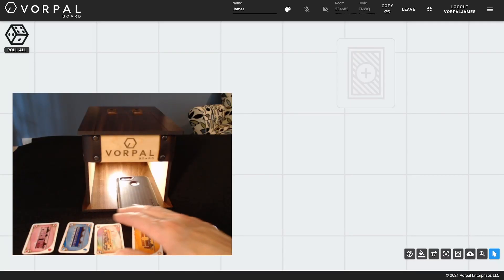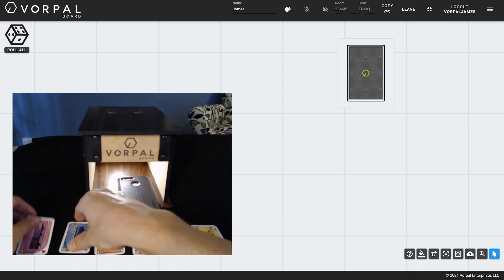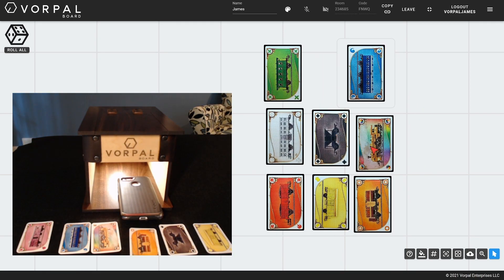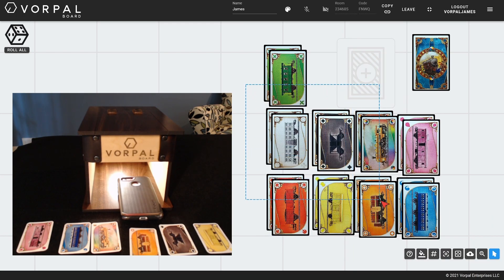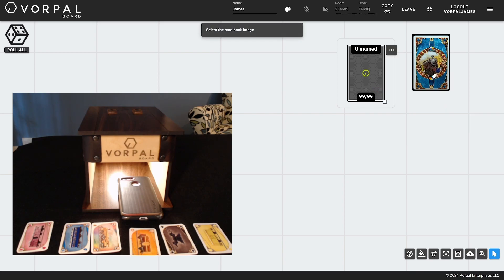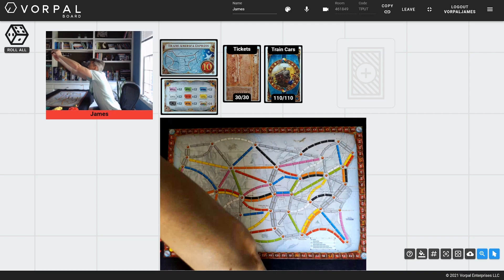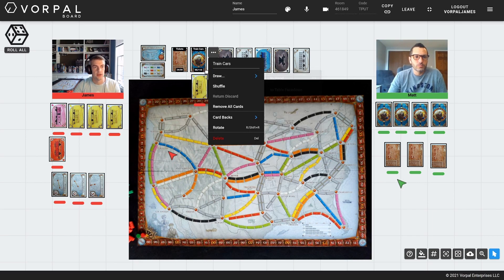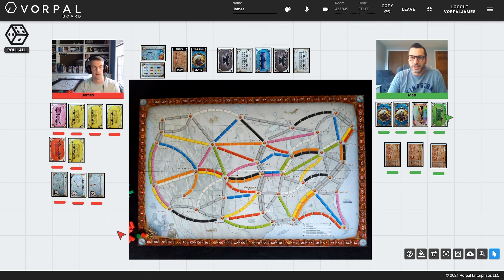How To Play Ticket to Ride Online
Let's take a look at how easy it is to play Ticket to Ride online with friends using Vorpal Board. Use the actual game board and pieces to bring your remote friends to the table with you.